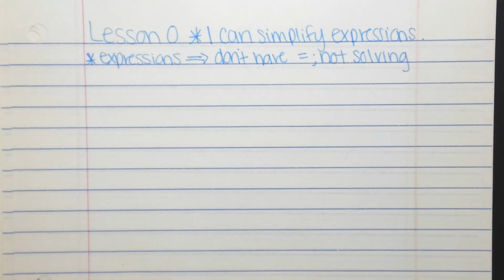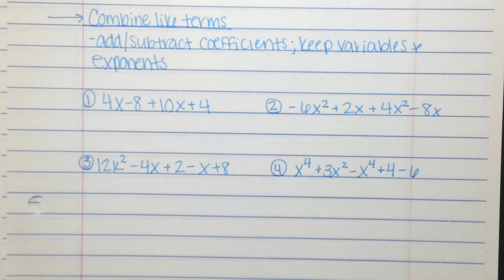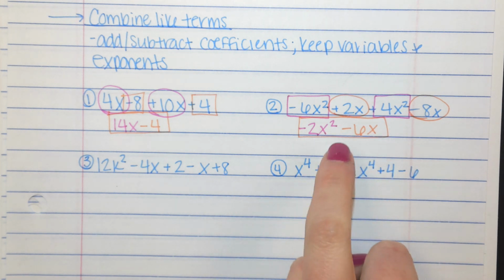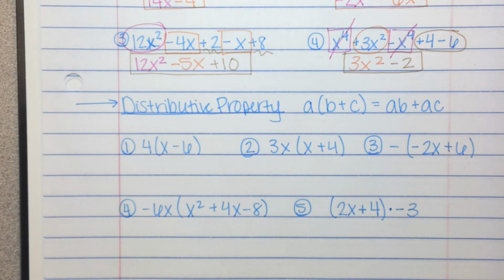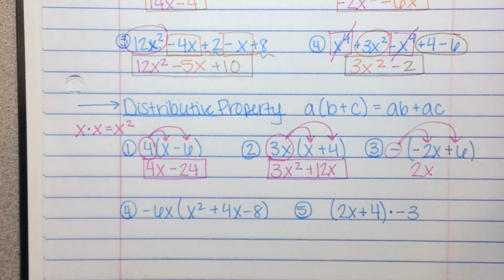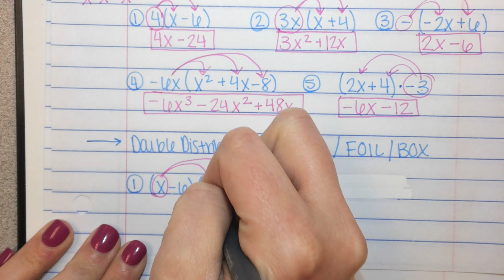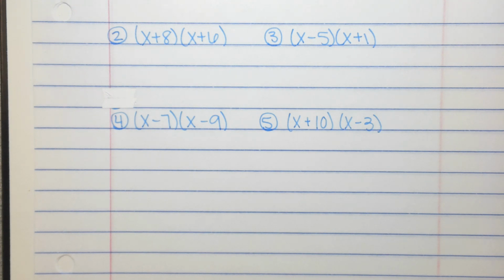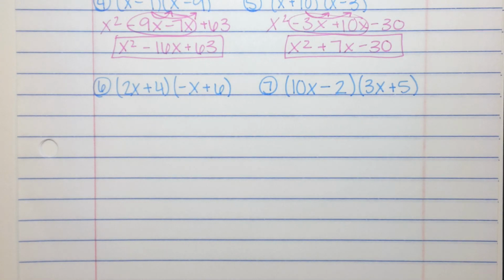A2 Lesson 0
Simplifying Expressions (Combine Like Terms/Distributive Property)